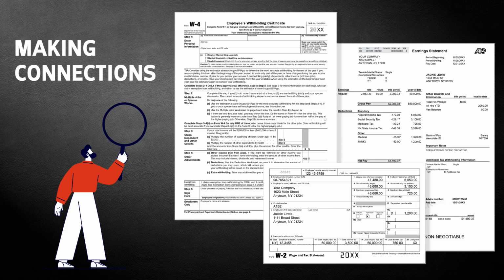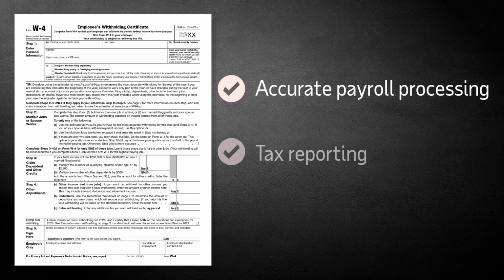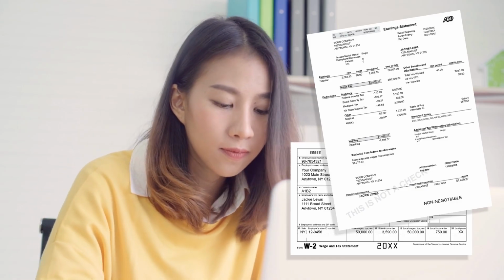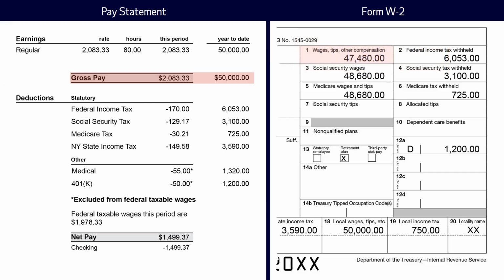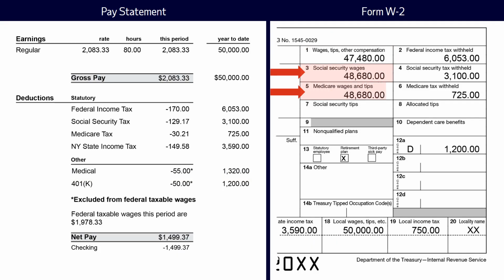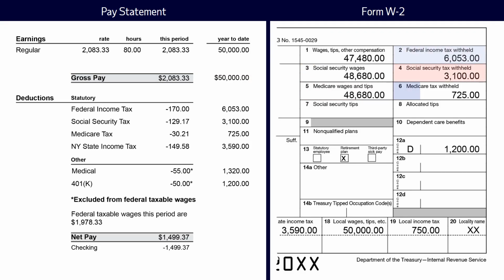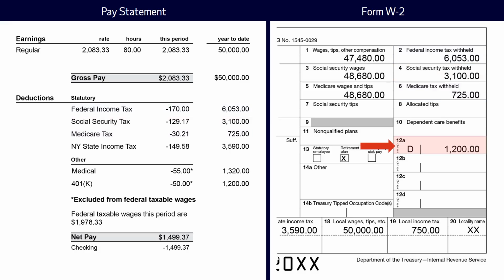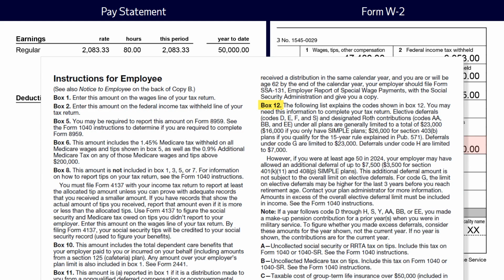makingConnections MP4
Module3 Lesson3
Key Connections: Your Last Pay Statement and Your Annual Form W-2